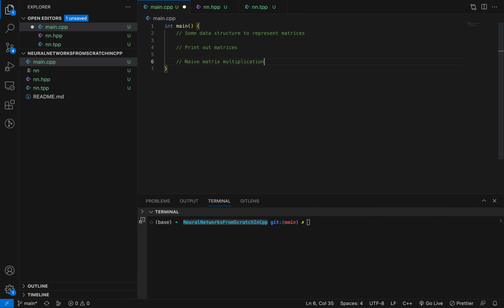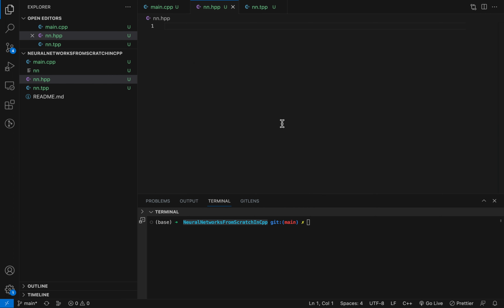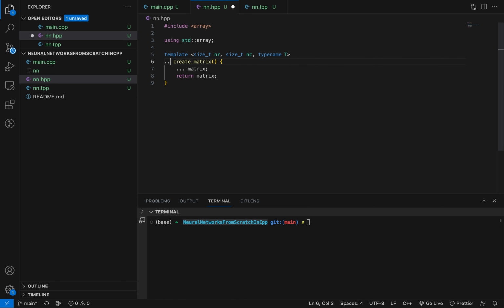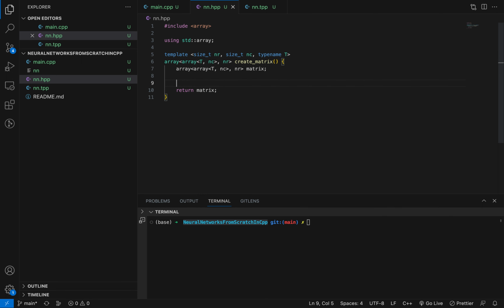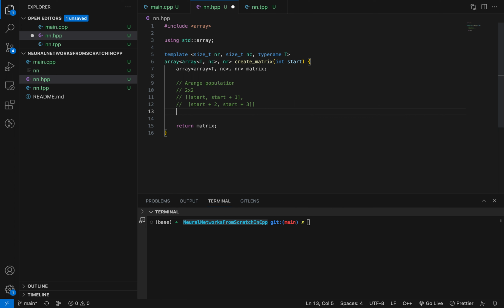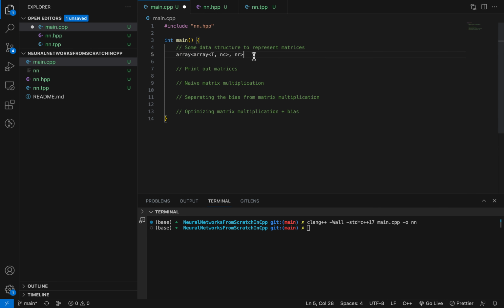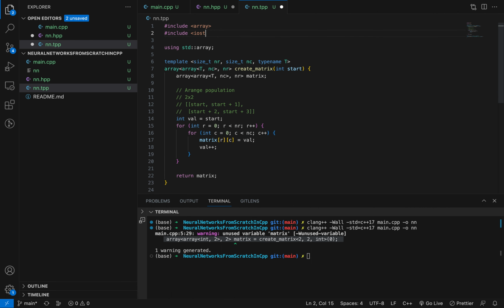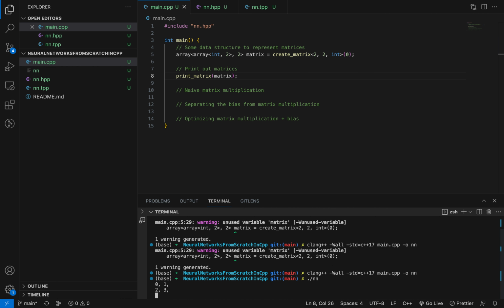Neural Networks from Scratch in C++ Part 4: Data structure for representing matrices